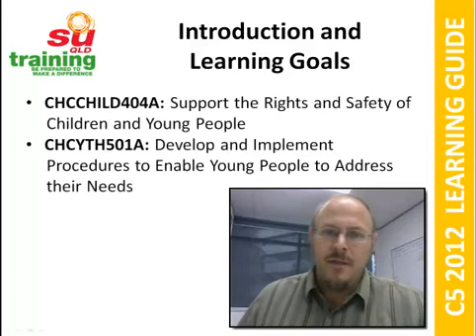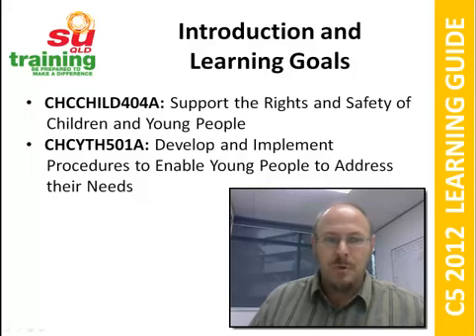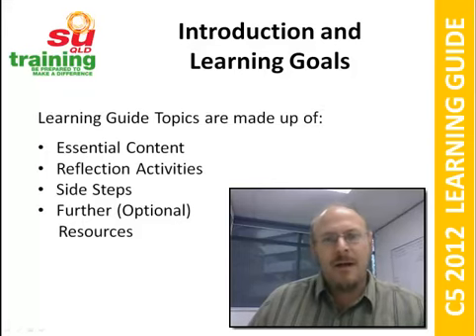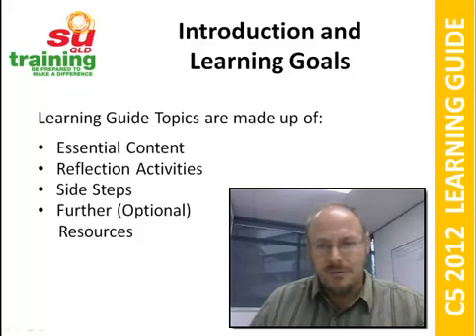C5 2012 Learning Guide Intro and Goals